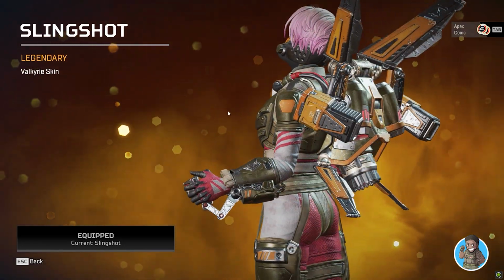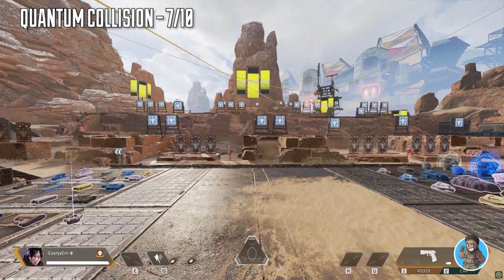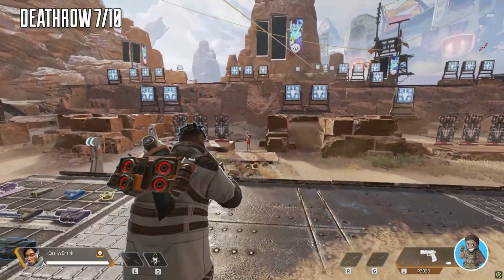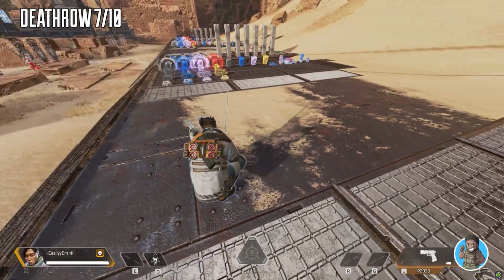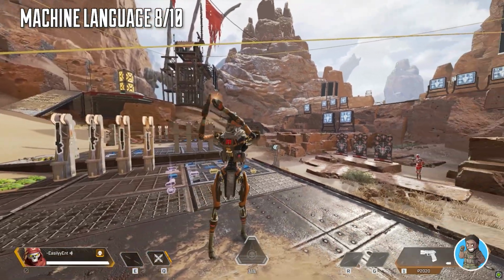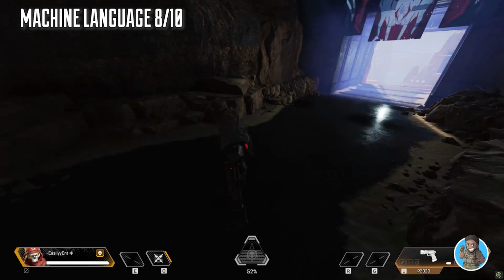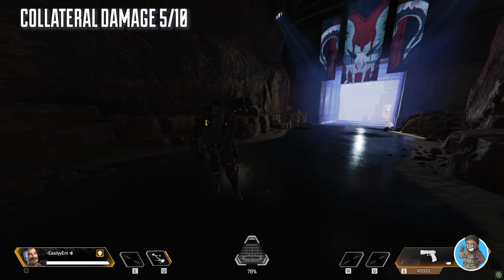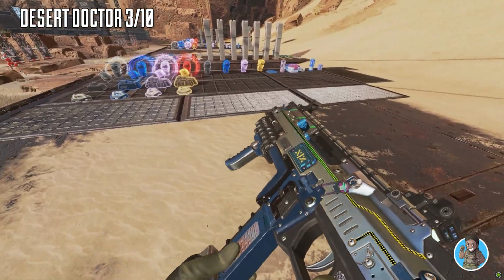Best Legendary Pathfinder Skin?? ALL Unshackled Event Skins! Apex Legends Season 12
Showing All the skins and animations for the new unshackled event for apex legends season 12

0:00 Intro
0:12 Wraith - Quantum Collision
1:34 Pathfinder - Bad Bot
2:32 Valkyrie - Sling Shot
3:50 Crypto - Machine Language
5:04 Revenant - Deathrow
6:15 Wattson Plum Juice
7:28 Fuze - Collateral Damage
8:23 Lifeline - Desert Doctor